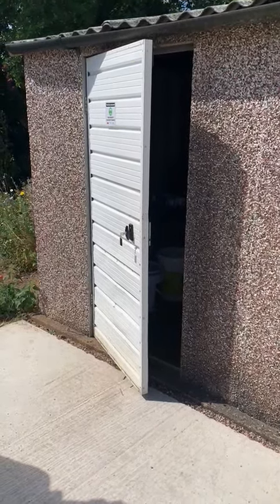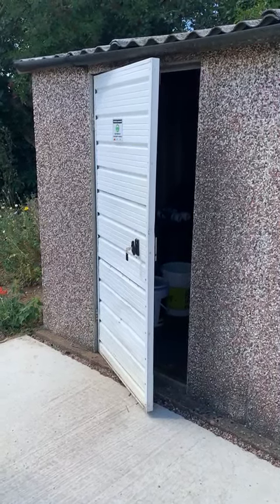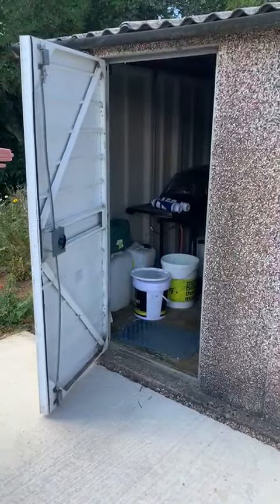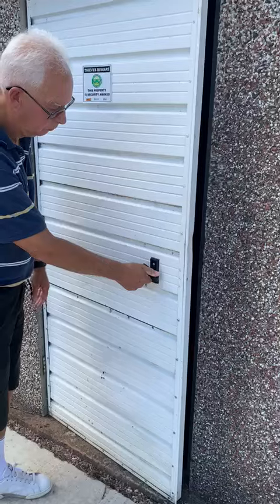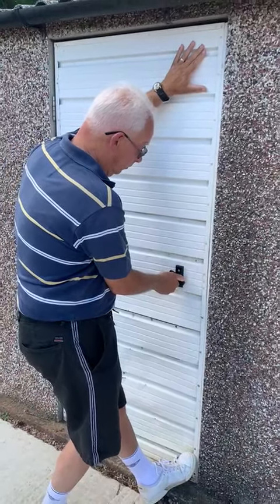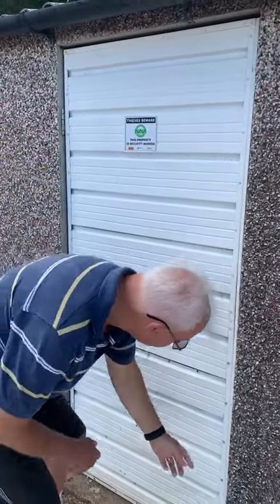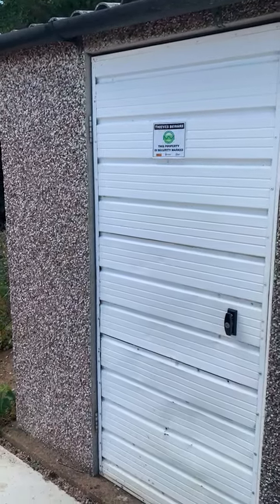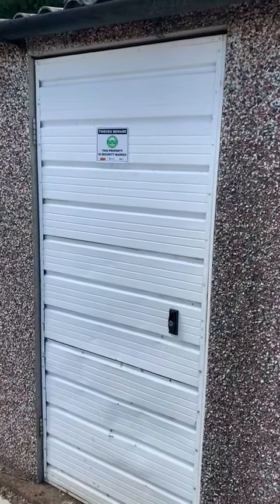Clifton hut door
How to shut Clifton hut door.